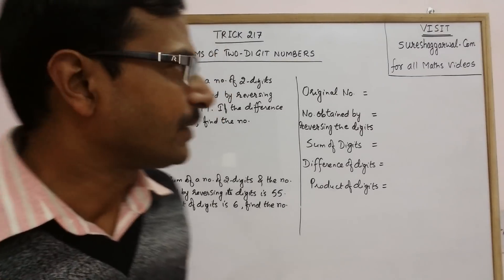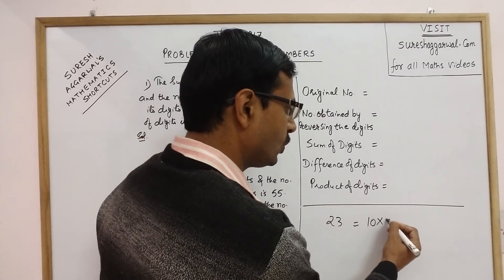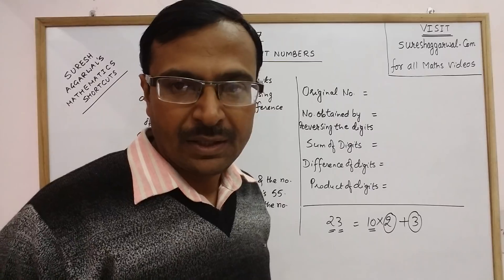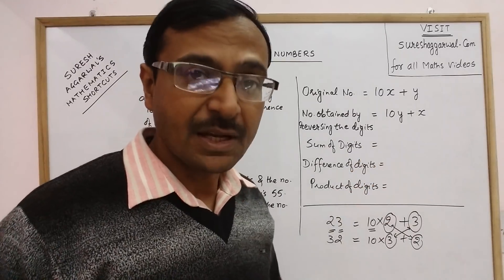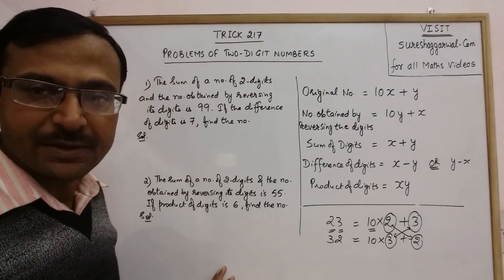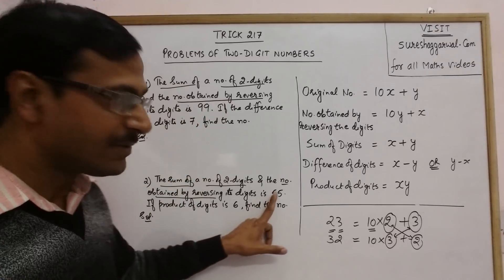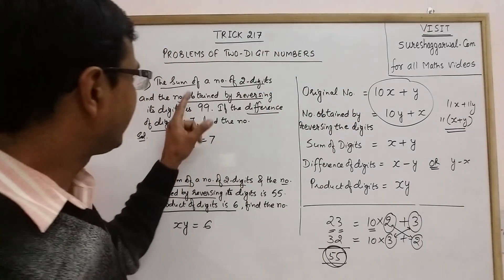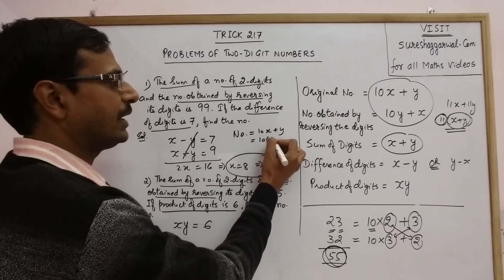Trick 217 - Problems based on Two-Digit Numbers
Statement problems of linear equations in two-variables & Quadratic equations are very important for class VIII onwards. watch this interesting video to learn one such problem through a simplified method. For more such videos, keep visiting: